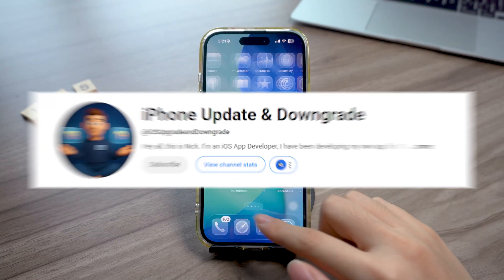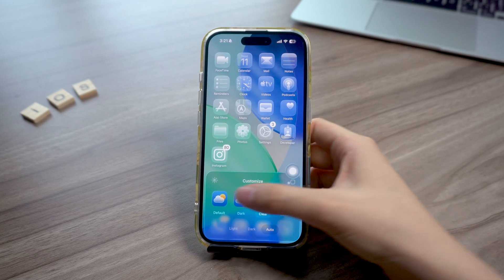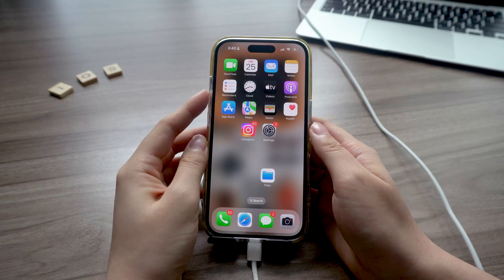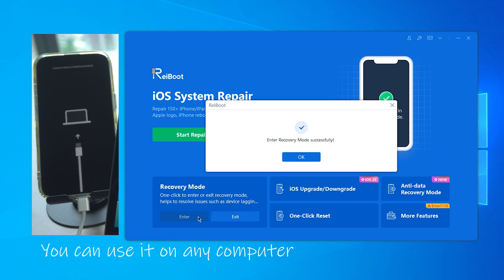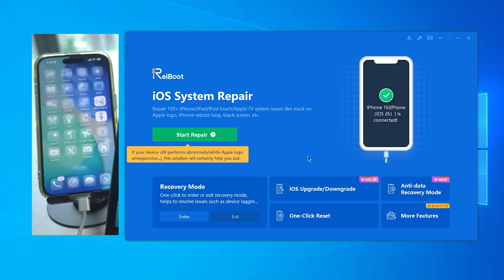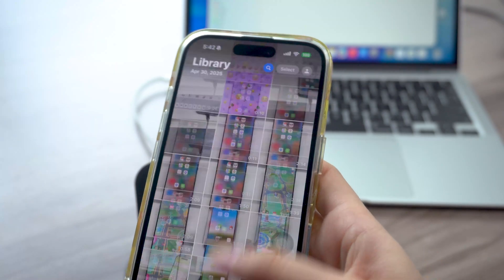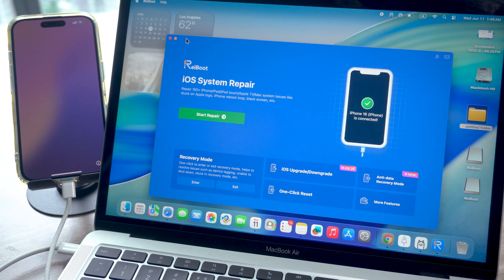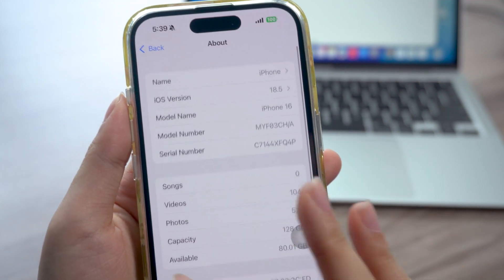Tenorshare Reiboot Review - How to Repair, Update, Downgrade your iOS 26 iPhone in One Places?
(iOS 26/18/17/16) If your iPhone is stuck during an update, frozen on the Apple logo, or bricked after installing iOS 26 beta—this video shows how I fixed it *without losing data* using *Tenorshare ReiBoot*.

👉TIMESTAMP
00:00 Intro – iPhone Frozen During Update
00:18 Tried ReiBoot for the First Time
00:35 One-Click Recovery Mode
00:54 Standard Repair (No Data Loss)
01:11 iOS 26 Update & Downgrade Option
01:34 Final Thoughts – Is It Worth It?
ReiBoot helped :

* Enter/exit recovery mode with one click
* Repair the iOS system (no data loss with Standard Repair)
* Update or downgrade iOS 26 easily, without iTunes or Finder

*1: Enter/Exit Recovery Mode (No Buttons)*

1. Open ReiBoot, connect your iPhone.
2. Click “Enter Recovery Mode” → Done.
3. Click “Exit Recovery Mode” when needed.

*2: Standard System Repair (No Data Loss)*

1. Choose “Standard Repair” in ReiBoot.
2. Download the right iOS firmware.
3. Start repair – your iPhone reboots, data intact.

*3: Update/Downgrade iOS*

1. Select “iOS Upgrade/Downgrade” in the menu.
2. Pick a version (must be signed by Apple).
3. Let ReiBoot install it without Finder/iTunes.

● *Recovery Mode:* A built-in iPhone feature for troubleshooting major system issues by connecting to iTunes or Finder. ReiBoot automates this with one click.
● *Standard Repair:* ReiBoot’s non-destructive repair mode. Fixes many iOS problems while keeping your files safe.
● *iOS Downgrade:* Reverting to an earlier iOS version. Apple must still be signing the version; ReiBoot helps simplify this process.

Here, you’ll find:
✅Step-by-step upgrade & downgrade tutorials
✅Latest iOS update reviews & performance tests
✅Fixes for common iOS issues (battery drain, overheating, app crashes)
If you love exploring new iOS features, let's dive in together!🚀